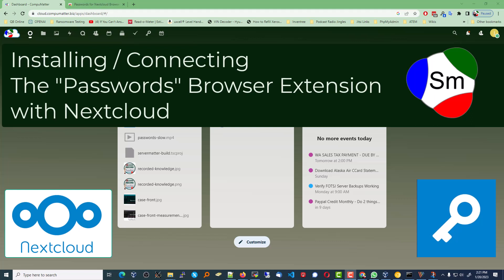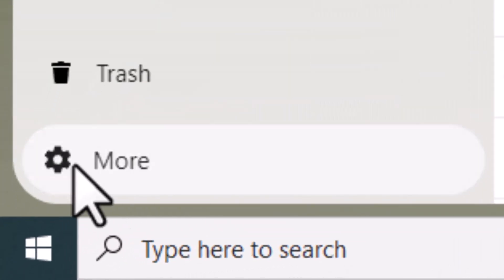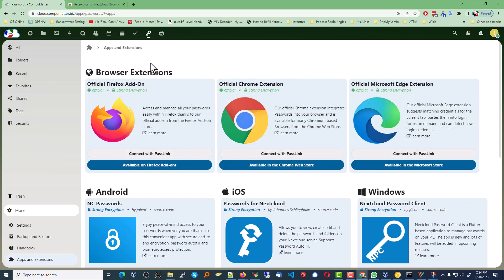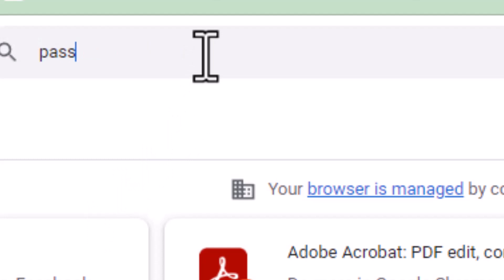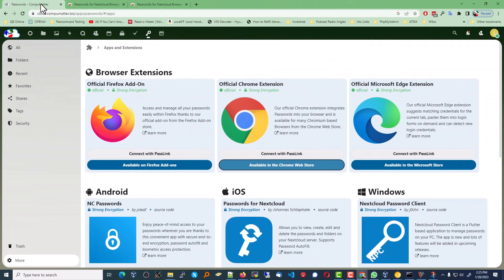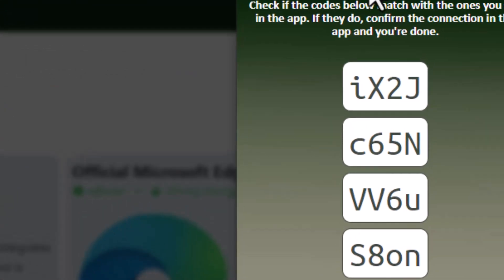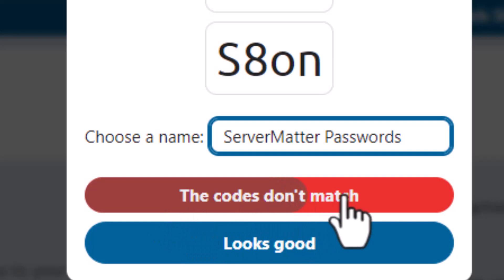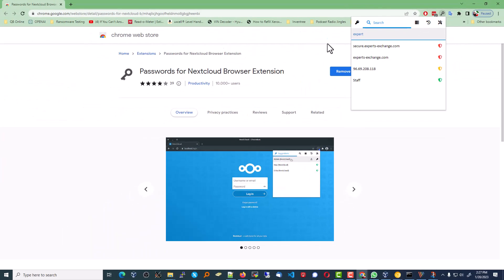ServerMatter - Installing Nextcloud Passwords App Browser Extension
This video demonstrates how to connect your Nextcloud Passwords App to the Passwords browser extension.